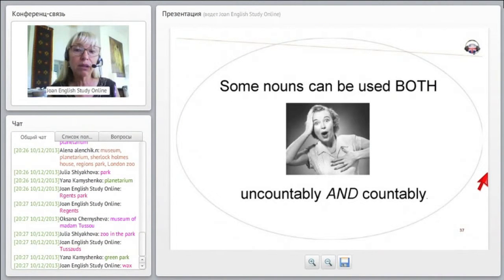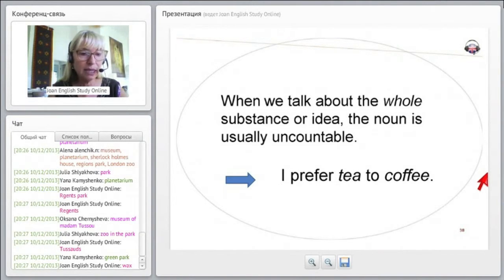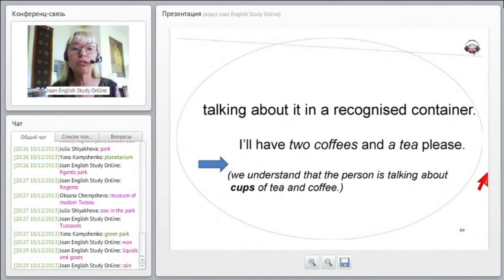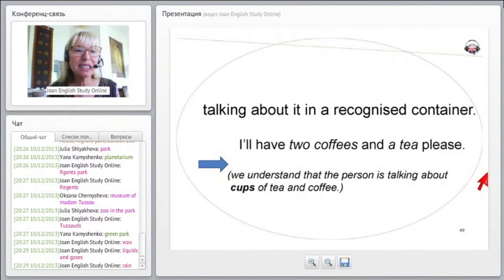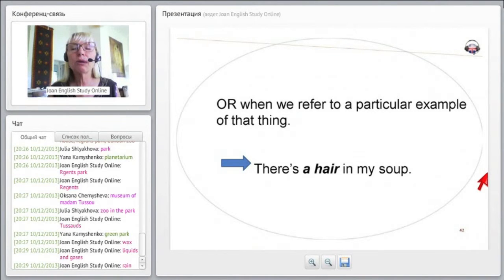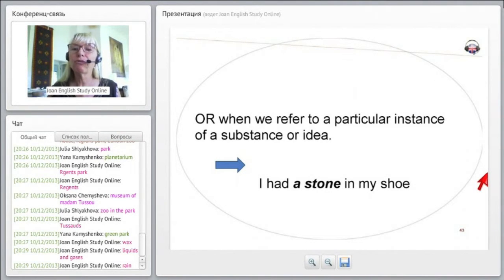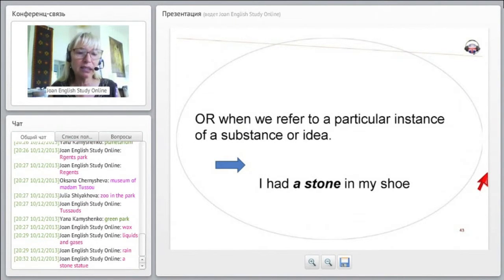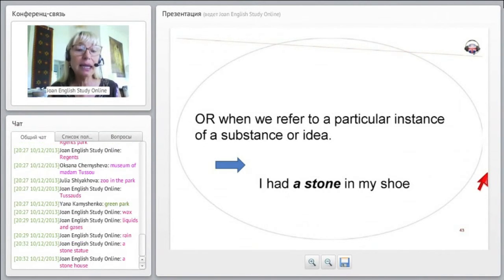Уроки английского. Countable and uncountable nouns. Исчисляемые и не исчисляемые существительные.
Уроки английского с носителем языка. Countable and uncountable nouns.  Исчисляемые и не исчисляемые существительные.